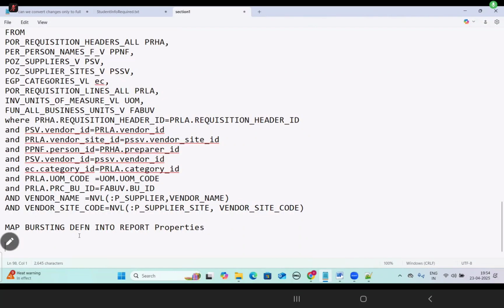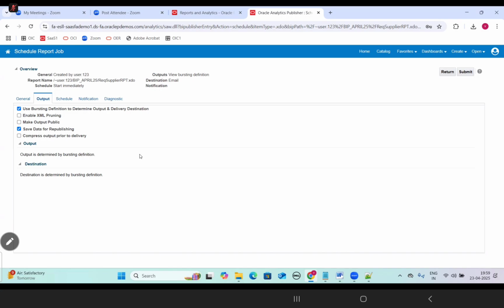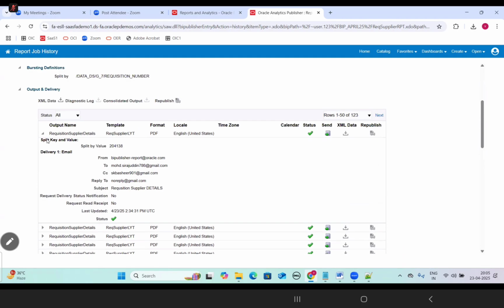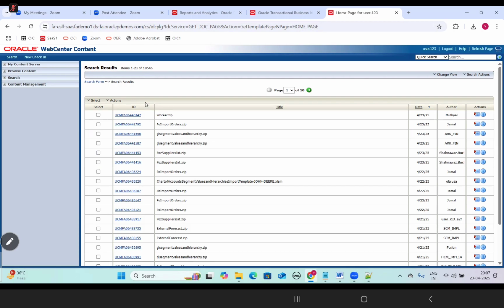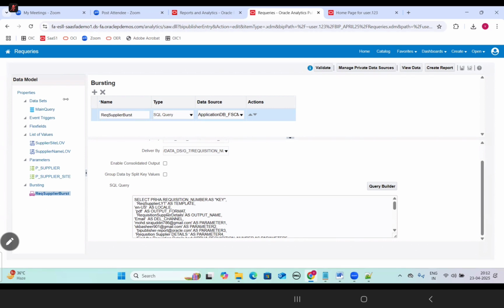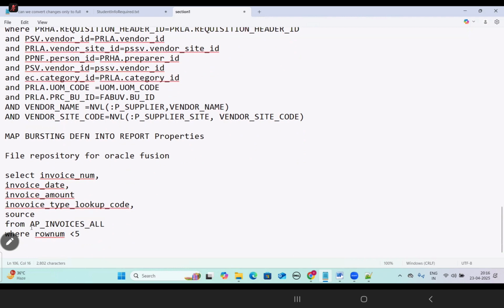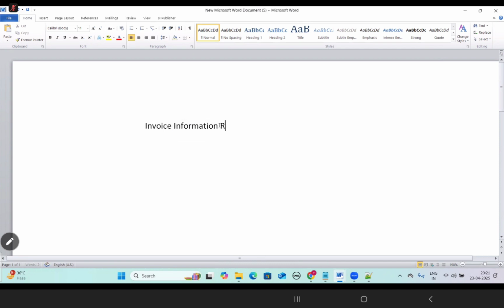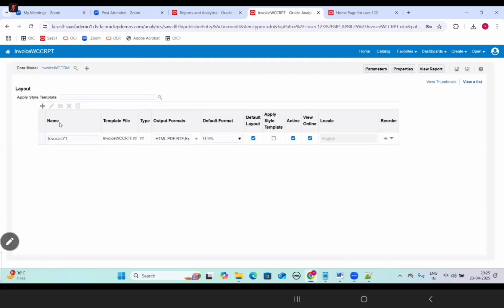Bip 10 02